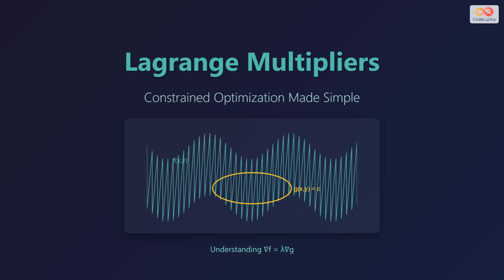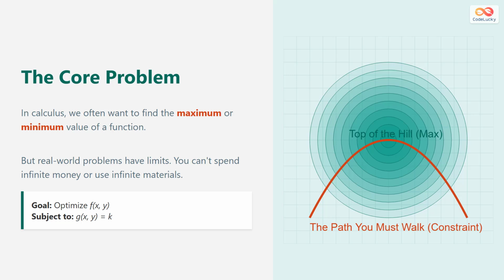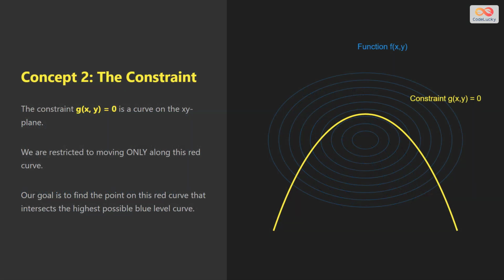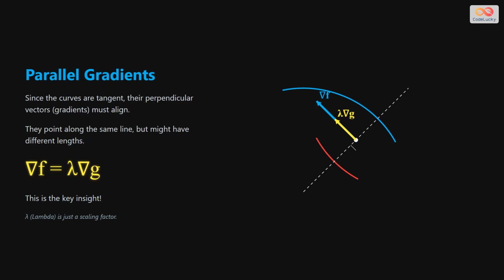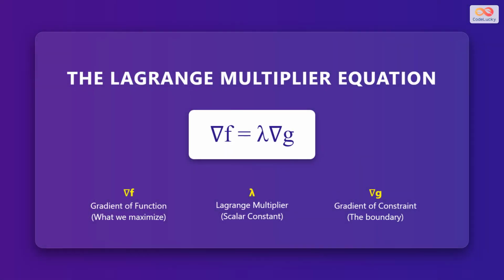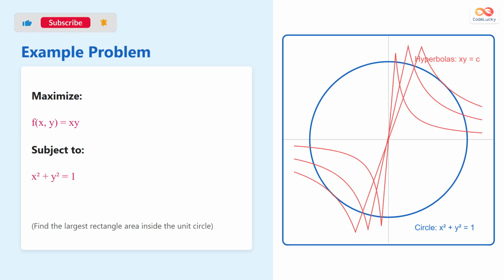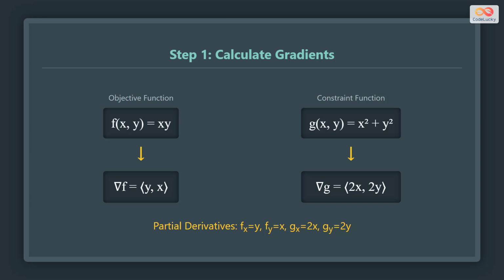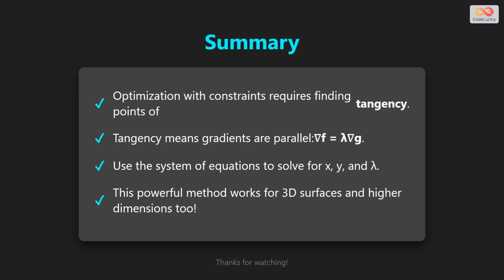Lagrange Multipliers Visualized: Constrained Optimization Made Easy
Master the concept of Lagrange Multipliers in Calculus! 🎓

In this video, we break down the geometric intuition behind constrained optimization. You'll understand exactly WHY the formula ∇f = λ∇g works by visualizing level curves and gradients. 📉

No more memorizing formulas without meaning. We'll walk through:

1.  The geometry of the objective function vs. the constraint.
2.  What 'Level Curves' are and how they relate to gradients.
3.  The 'Tangency Condition' that defines the maximum.
4.  A full step-by-step example problem solving for the maximum area of a rectangle in a circle.

Whether you are a calc 3 student or just love math visualization, this guide is for you! 🚀

Topics covered:
- Multivariable Calculus
- Partial Derivatives
- Gradients
- Optimization Problems

Chapters:
00:00 - Introduction
00:23 - The Core Problem
00:49 - Concept 1: Level Curves
01:16 - Concept 2: The Constraint
01:36 - The Tangency Condition
01:58 - Parallel Gradients
02:21 - The Equation
02:43 - The 3-Step Method
03:09 - Example Problem
03:33 - Step 1: Calculate Gradients
03:55 - Solving the System
04:18 - Summary
04:39 - Outro